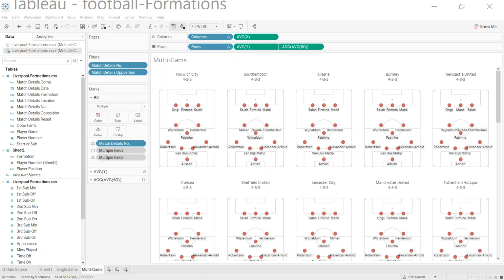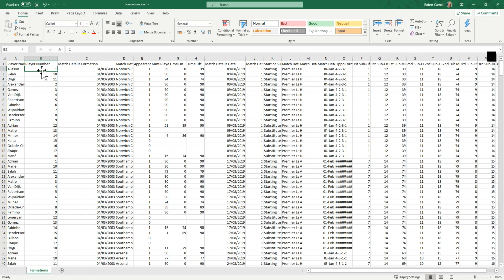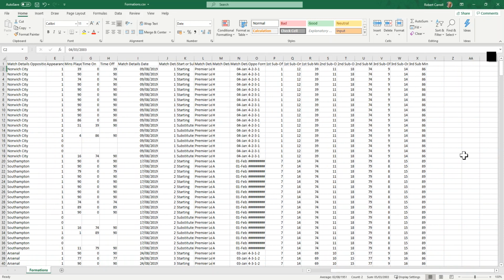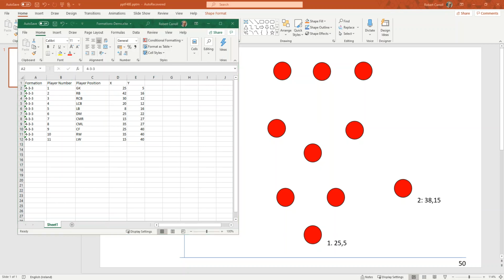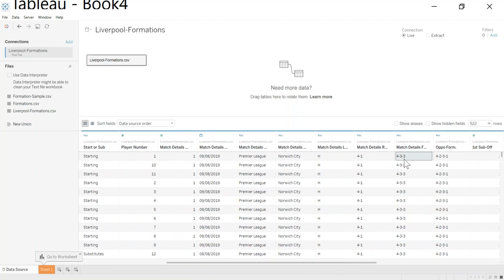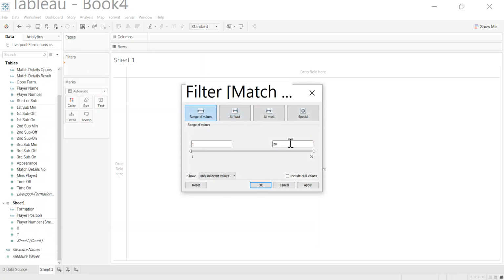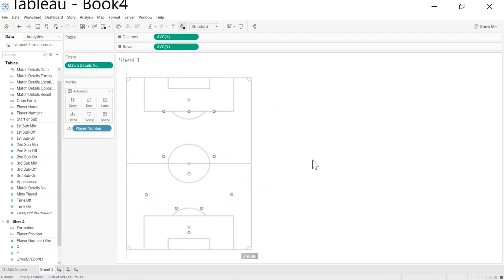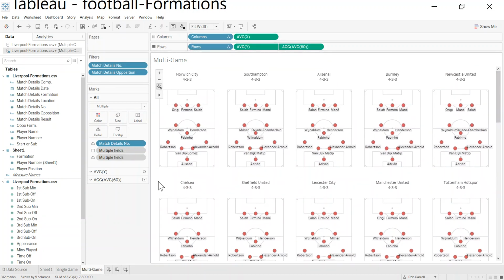Football Formation in Tableau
How to plot football formations in Tableau.